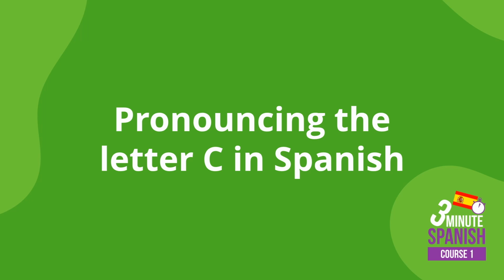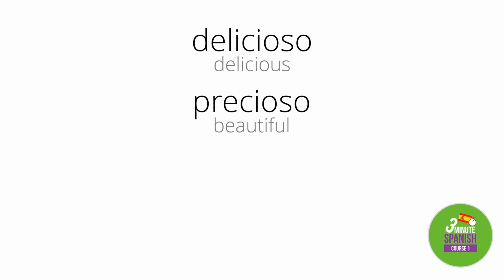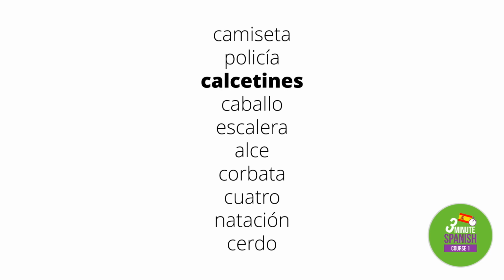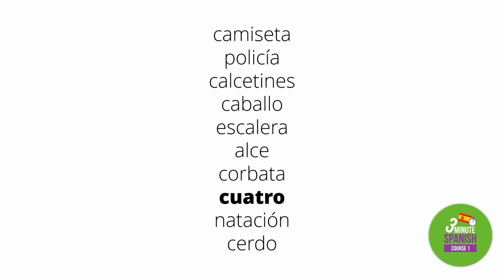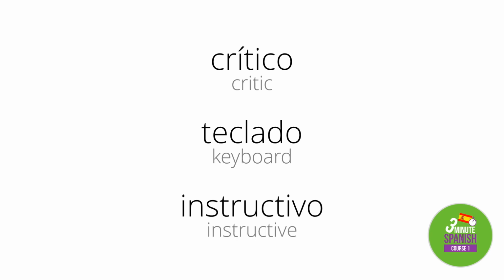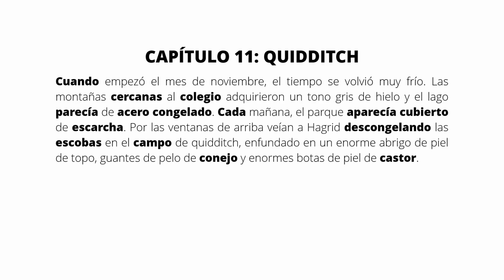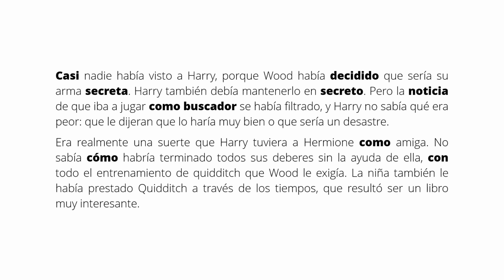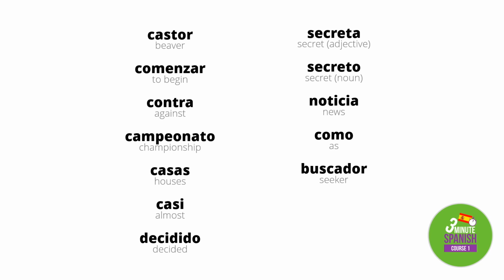Spanish Pronunciation: Mastering the Letter C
Did you know that the letter 'C' in Spanish is pronounced differently depending on what letters come after it? In this quick and easy guide, I'll show you how to pronounce 'C' correctly in Spanish, whether it sounds like an 'S' or a 'K.' Perfect for beginners and anyone looking to improve their Spanish pronunciation!

💡 What you'll learn in this video:
✅ When 'C' sounds like 'K'
✅ When 'C' sounds like 'S'
✅ The difference between Spanish and Latin American pronunciation